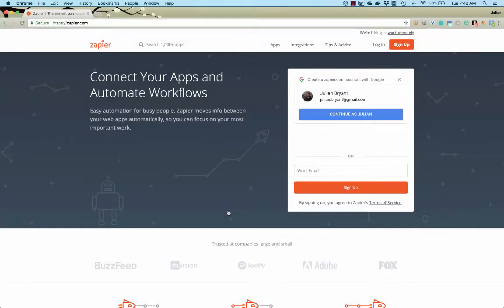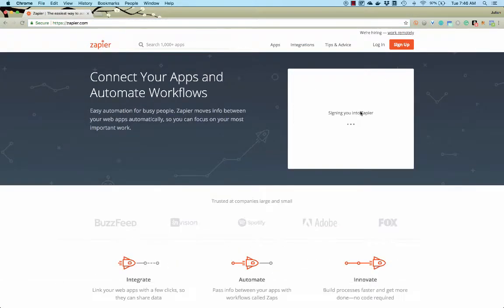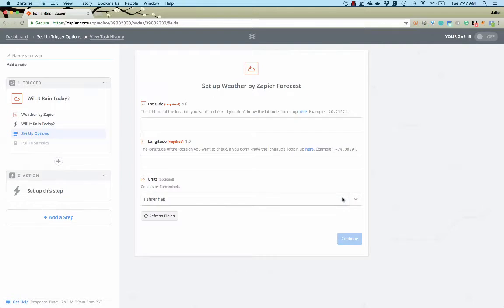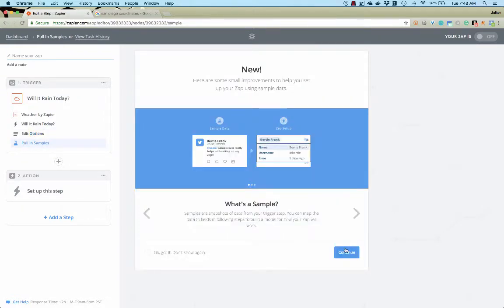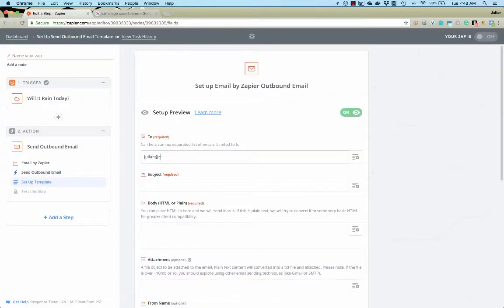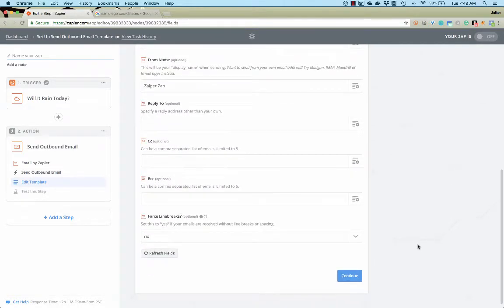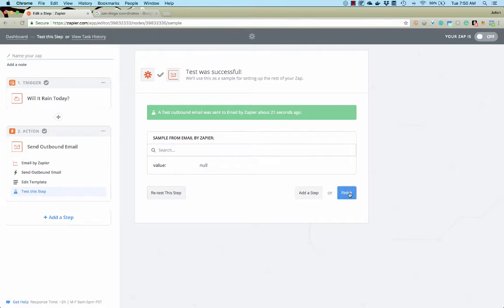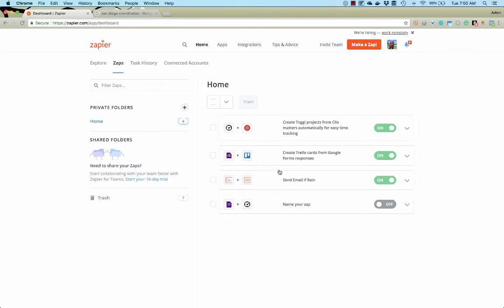Zapier Tutorials #1: Connect Zapier to Email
Here we will do start off with a really simple example where Zapier will send an email if the weather forecast calls for rain.